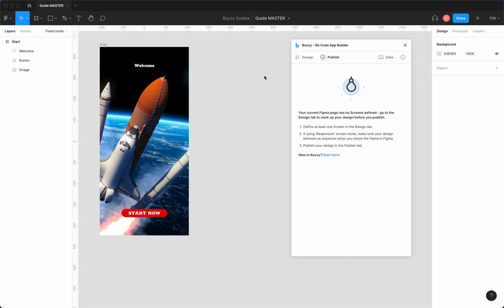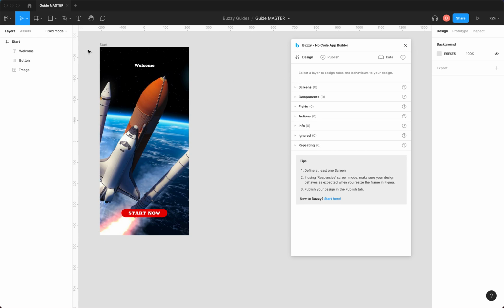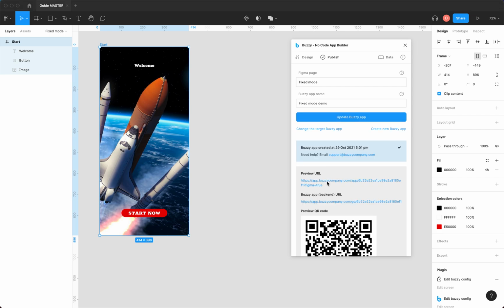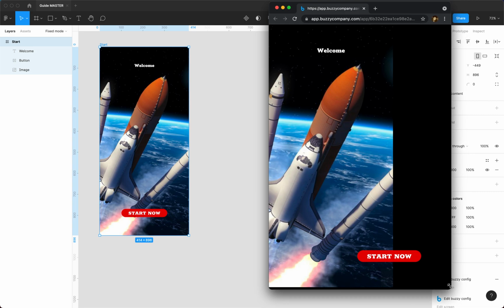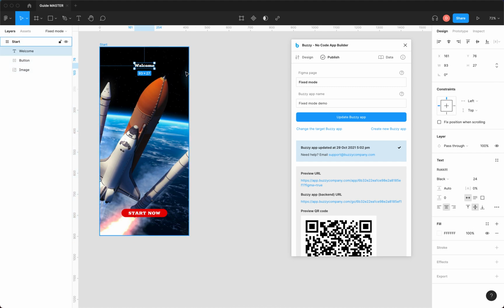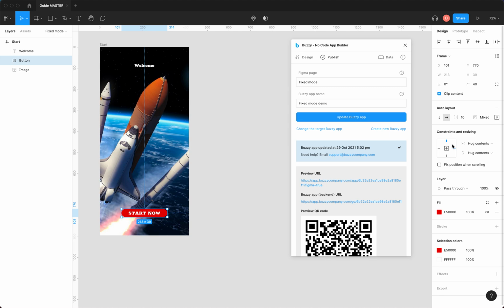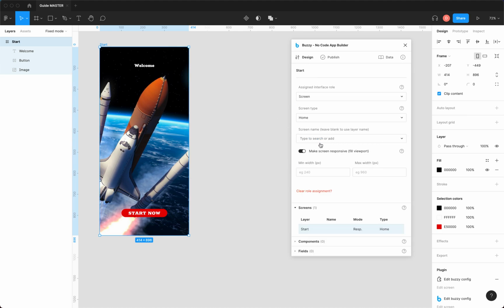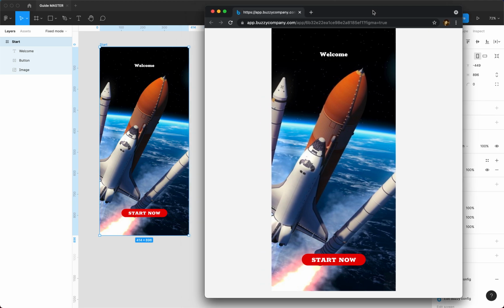Buzzy Figma Plugin: Introducing fixed layout mode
We just released a major improvement to how we handle layouts!  'Fixed layout' mode is now the default when you publish screens to Buzzy - the screen will remain fixed to the exact dimensions of your Figma design. This should make life a lot easier, especially for people just starting out with Buzzy. If you want to share your app with users who may resize the browser viewport, or have different size devices, you can still enable 'responsive' mode (which was how we previously published screens). This will allow you to create a responsive, full-screen experience straight from Figma - but requires careful control of your Figma design elements.